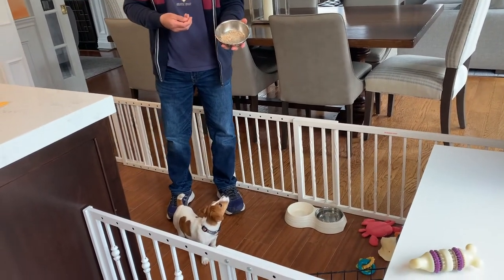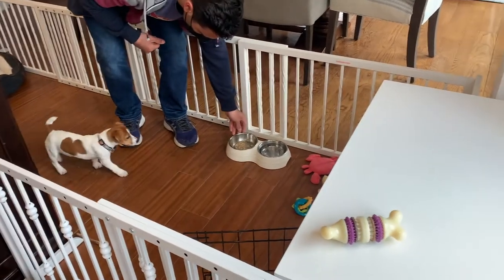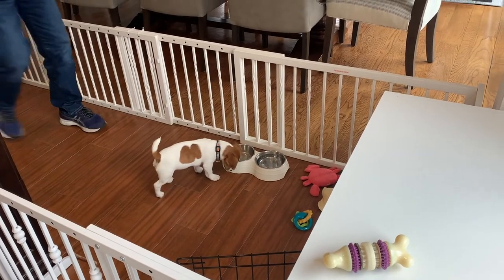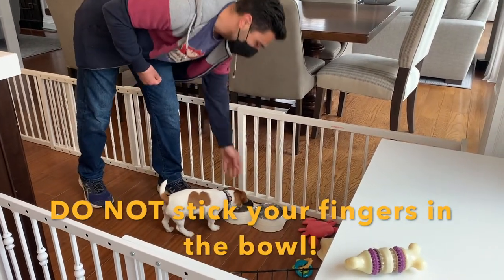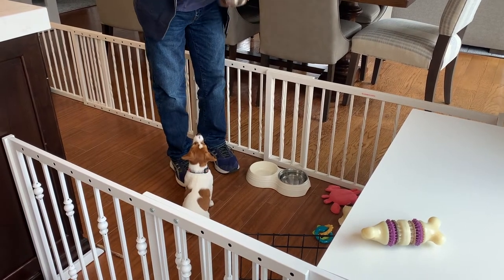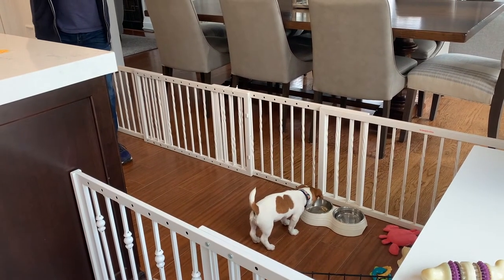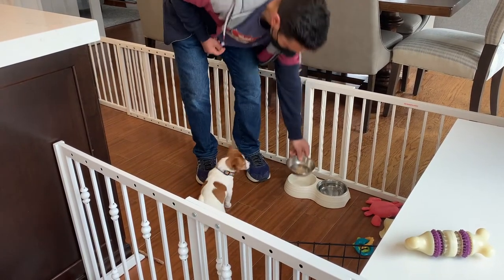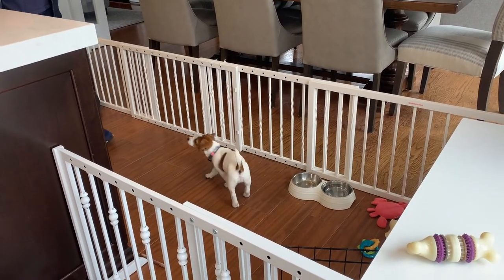PUPPY Resource Guarding Prevention! Prevent Possessive Behavior!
Training your puppy at a young age is so IMPORTANT! One very important exercise you may need to consider is resource guarding / possession prevention exercises. Many dog owners think you need to stick your fingers in the dog bowl or grab a bone away from the dog to show them who is "boss". BUT this is actually false!!! In this video you will see how we can help prevent possessive behavior from happening by teaching a puppy that our approach is not a threat (but instead a good thing!).